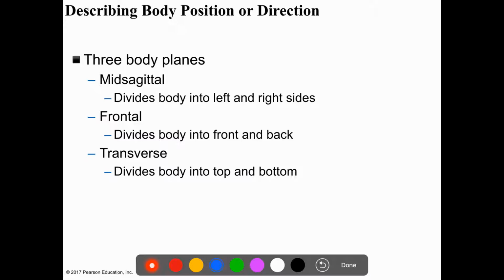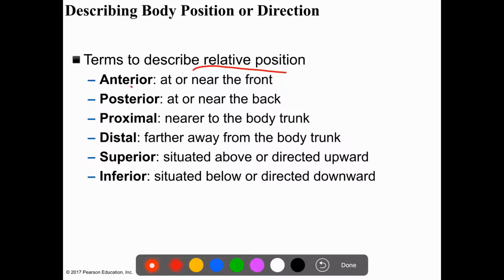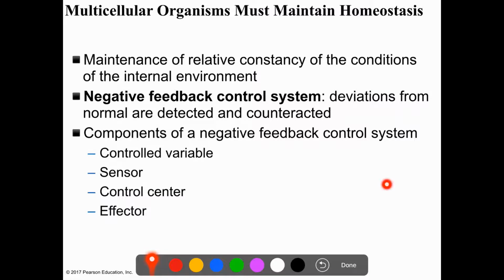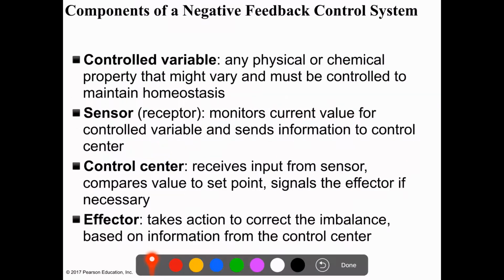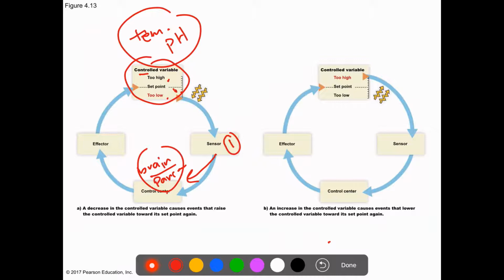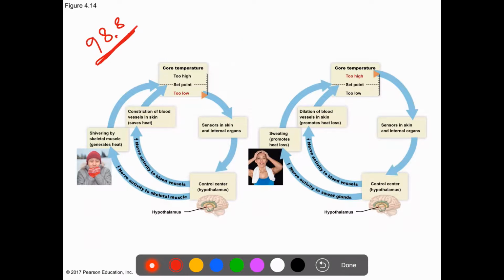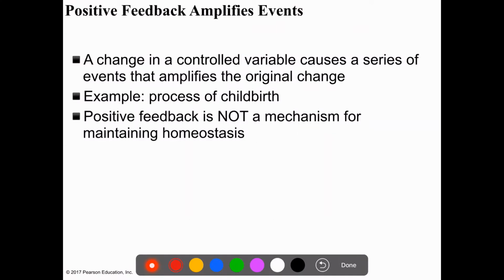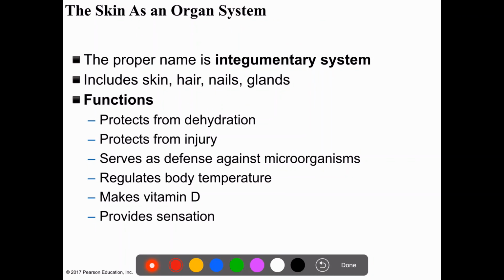Human Biology-Chapter 4-Part 3